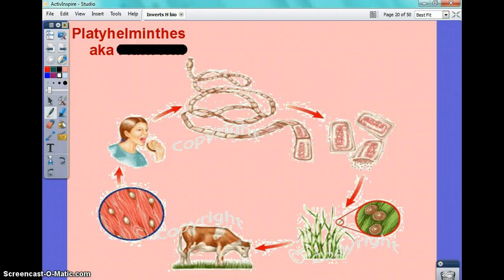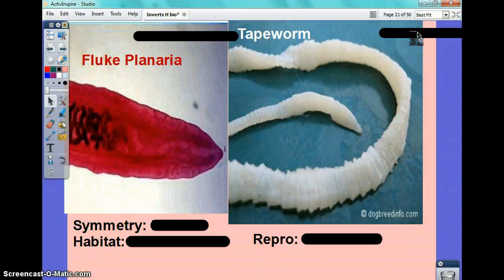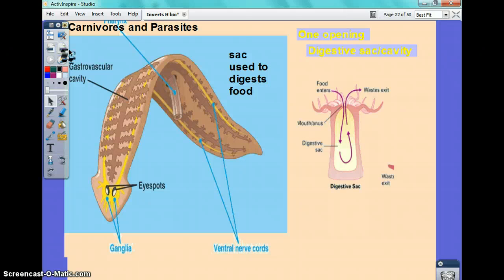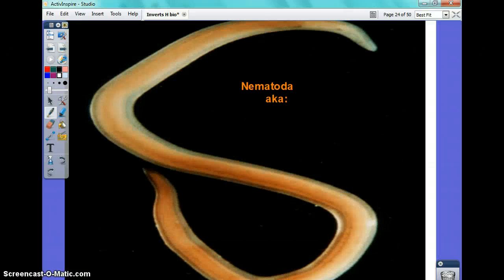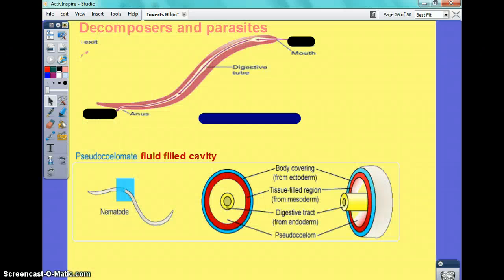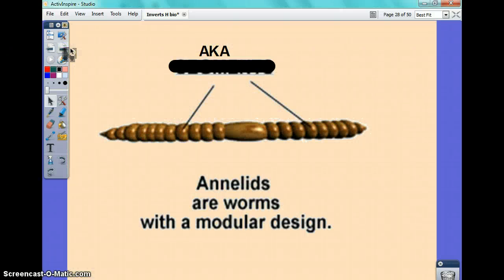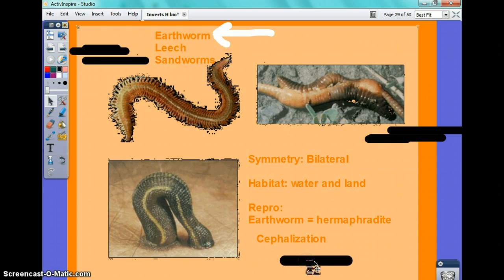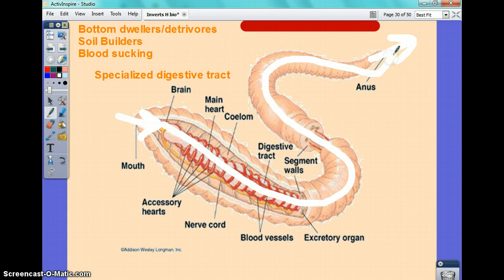Unit 11 Pt 3 Invertebrates Honors Biology